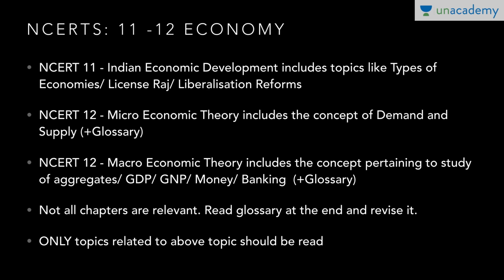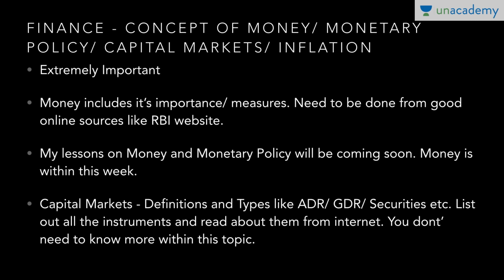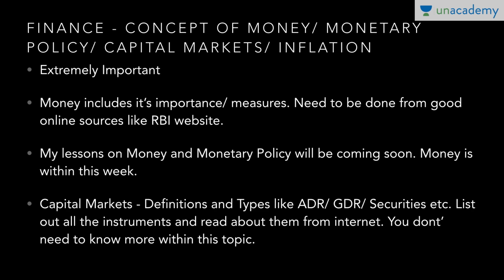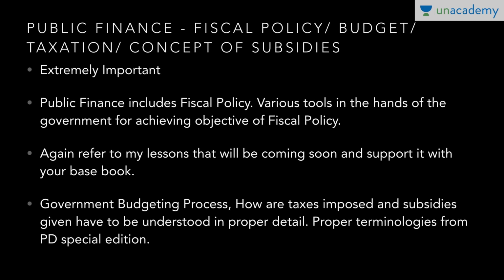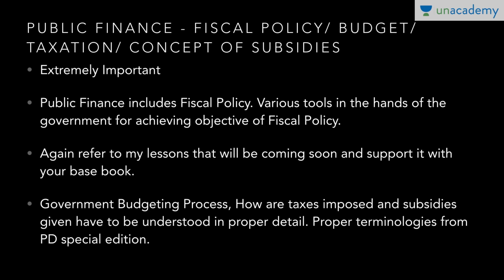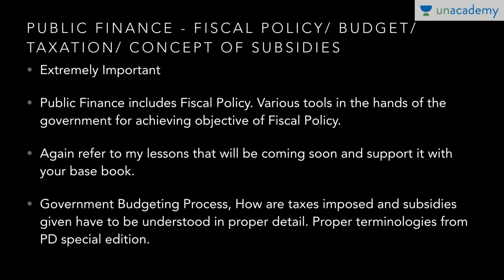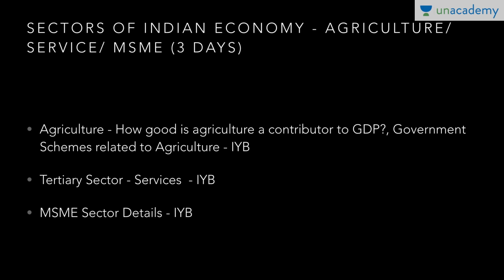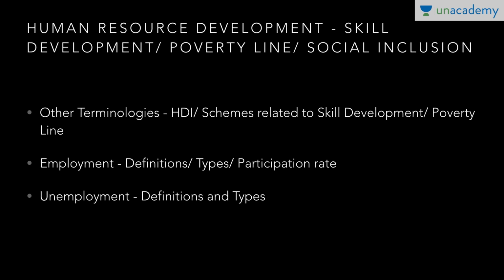Detailed strategy to master Indian Economy in 1 month for government examinations UPSC CSE ⁄ IAS